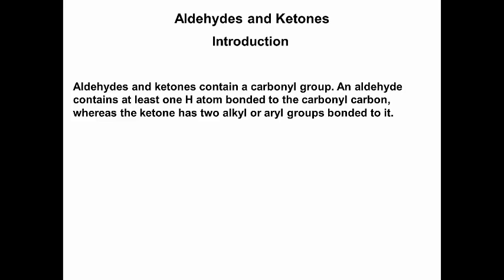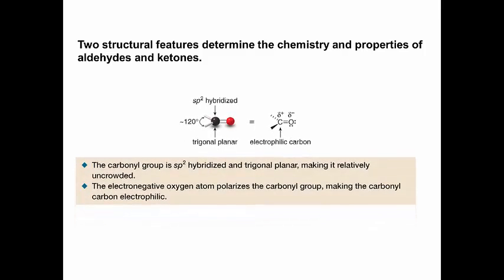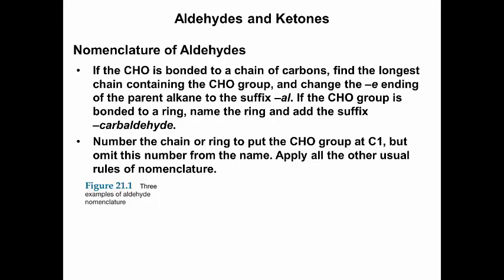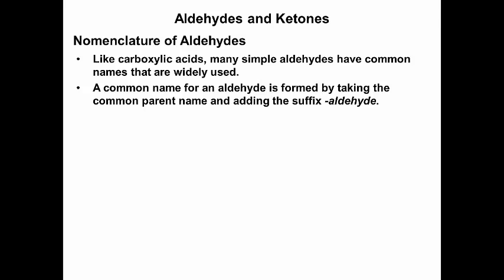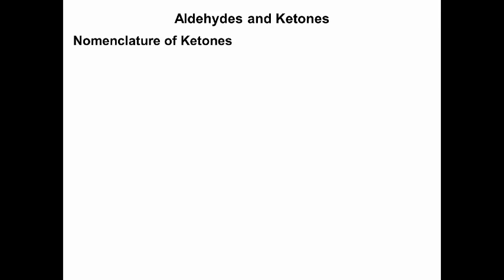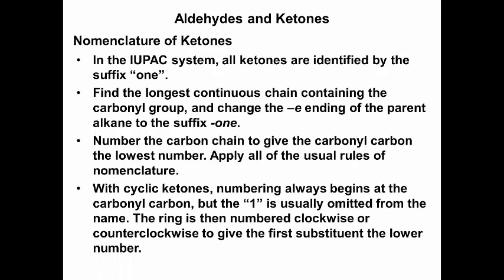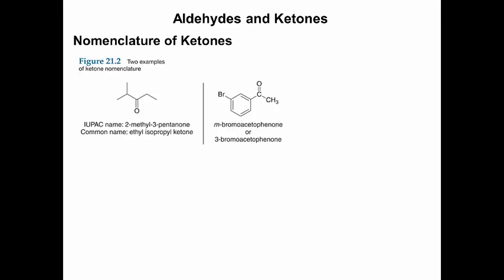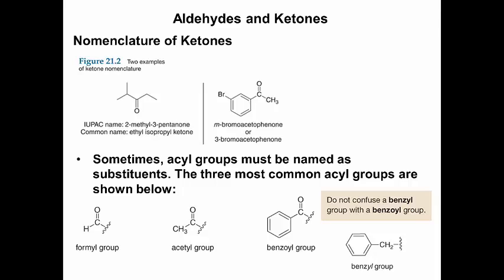lf virtual teaching